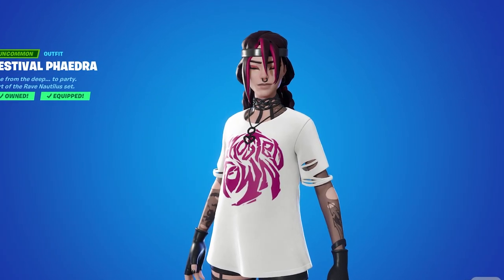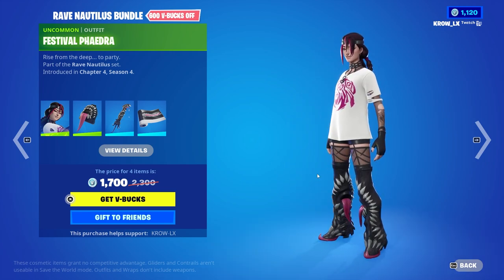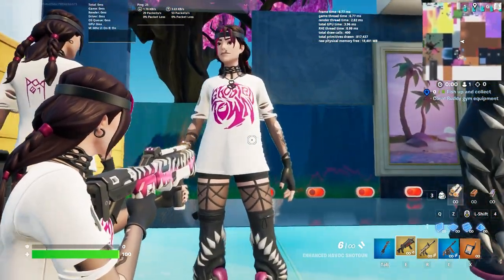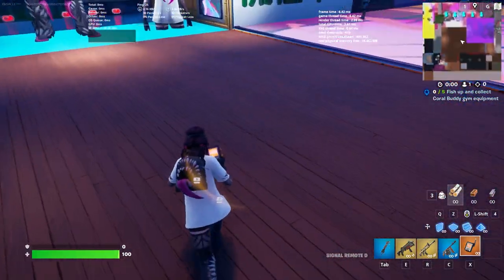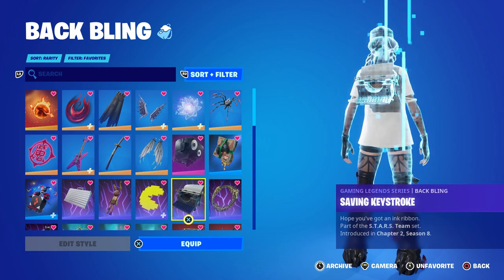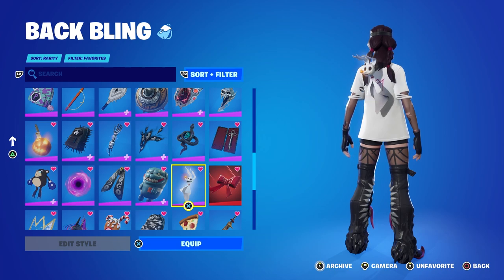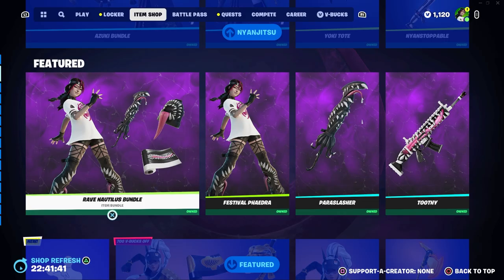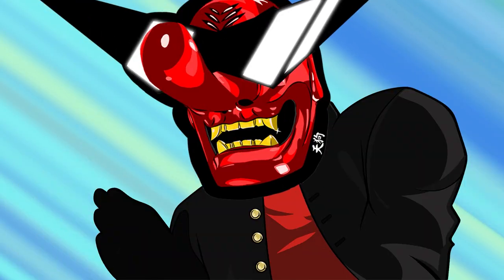*NEW* FESTIVAL PHAEDRA SKIN!! | Best Combos | Gameplay | Before You Buy | Rave Nautilus Bundle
In todays video i showcase the New Festival Phaedra Skin Bundle in Fortnite for Fortnitemares 2023! The bundle includes the Festival Phaedra skin, the maw back bling, paraslasher pick axe, and the toothy weapon wrap!

Ill share some of the best combos i think look great on the skins as well as showcase gameplay to give you an idea of how they look like in game. I share my thoughts and opinions on the design of the skins and whether i think they're worth buying. I also share BackBling Combos, Weapon Wrap Combos, Pick axe combos, etc that i think look amazing on the skins! Enjoy!

0:00 3:20 Gameplay + Review
3:20 JUICY COMBOS

More Content!